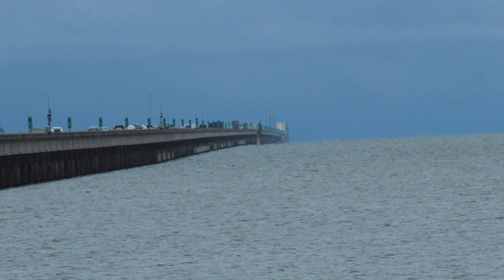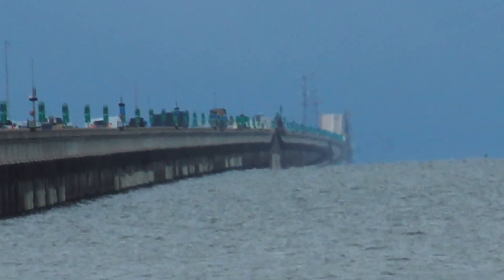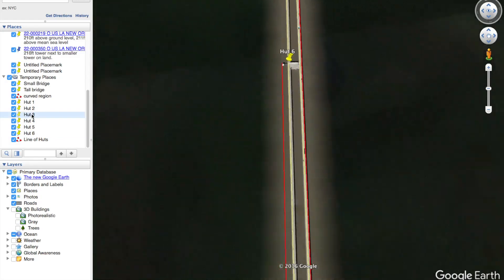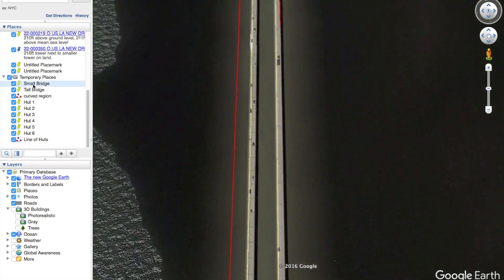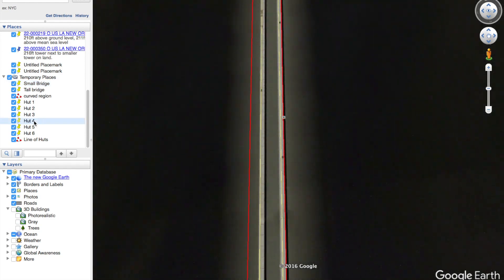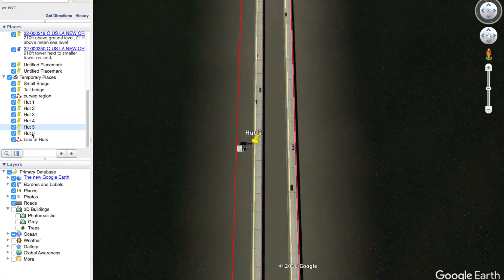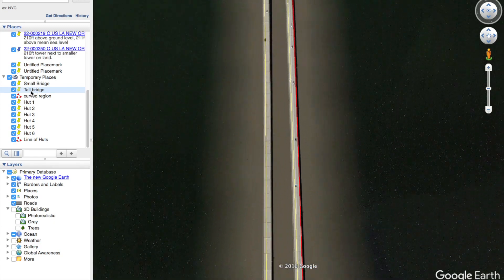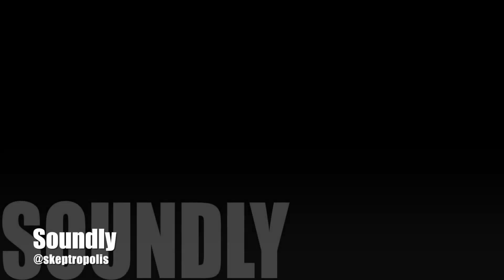Flatearth Tears 2 (feat: Grandpa Soundly)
Update: Grandpa Soundly traveled back in time from July 4th to May 28th to make this video debunking Ranty Rant Rant from Isa's hangout today. Thank you Ranty for your tears.

Grandpa Soundly here. @skeptropolis has jumped through hoops to give all his critics everything they could possibly need to verify that his observations are genuine. But, true to form, when the flatearthers are backed into a corner and all objections have been met, they start with the ad hominem attacks. I made this video to illustrate that they will even lie in order to keep their t-shirt sales going. Who could have predicted this... oh that's right... me... yes me... I predicted this. Good thing we "did our research" prior to posting to YouTube. These tears are delicious!